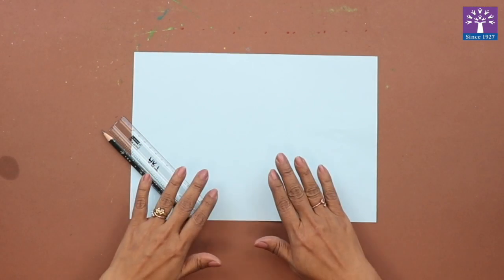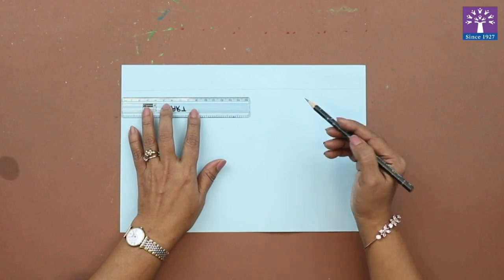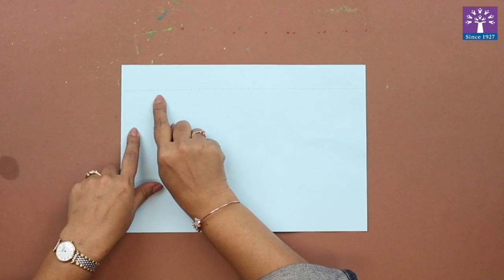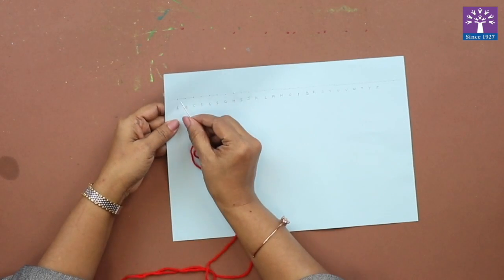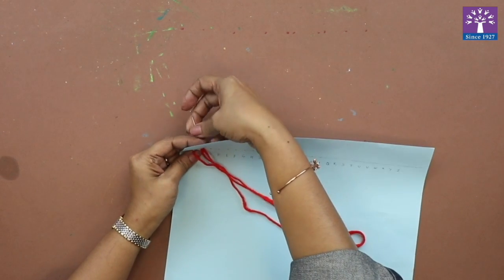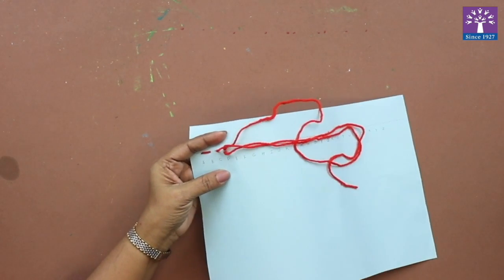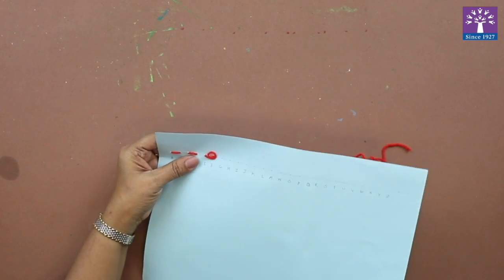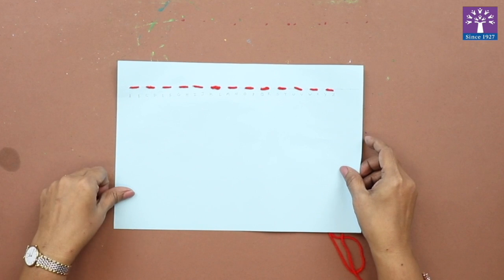1st Needle Work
PATHASHALA "MySecondHome"
1st STD, Art & Craft 2020-21